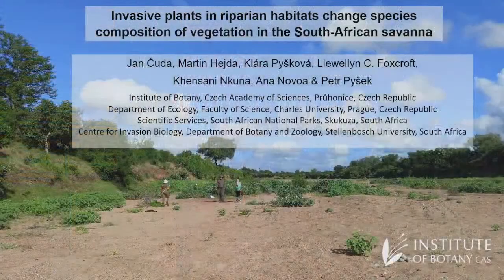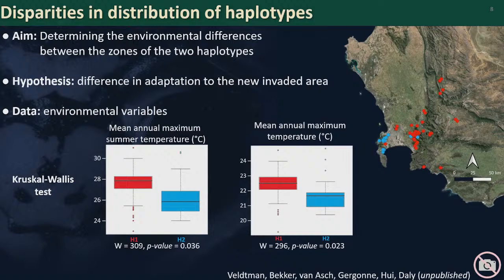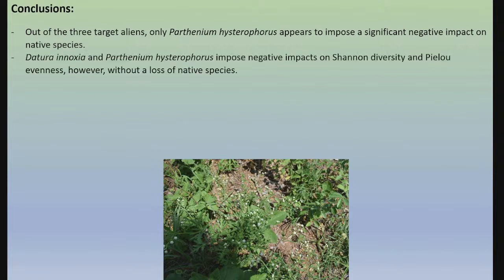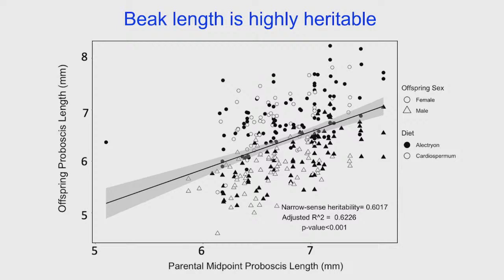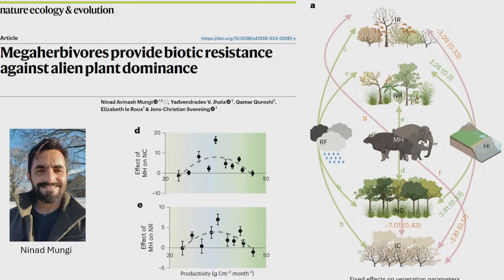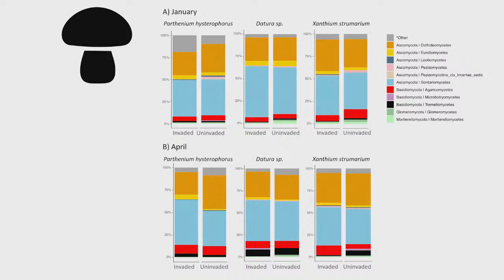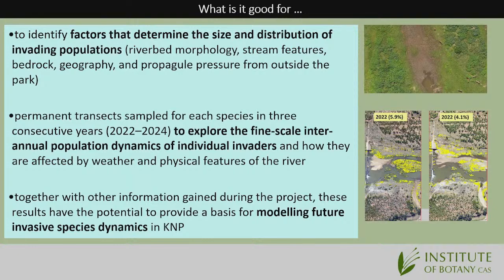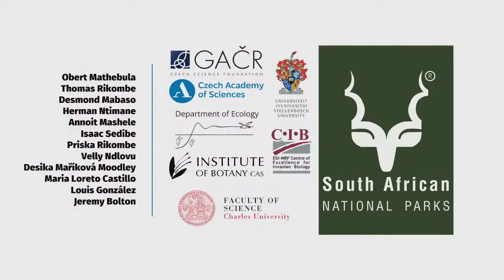21st Savanna Science Network Meeting Livestream Day 3